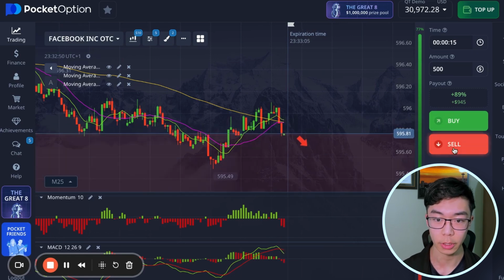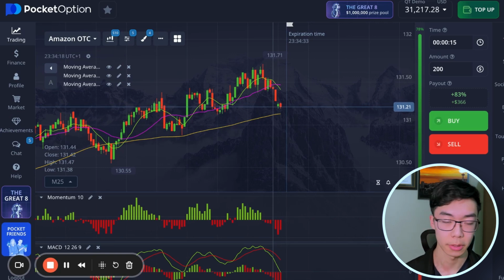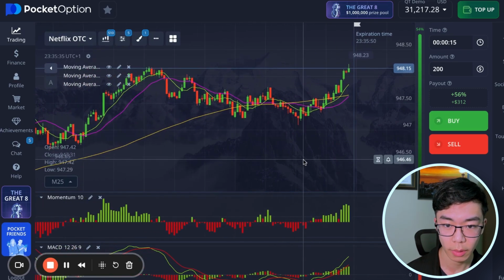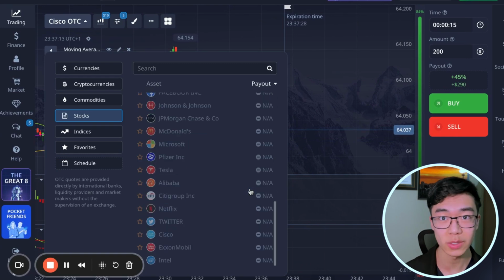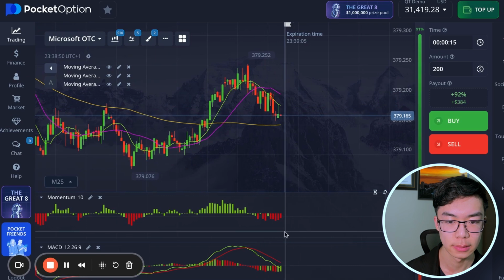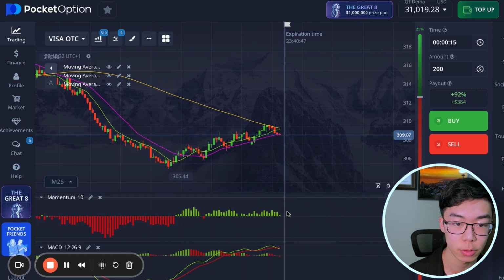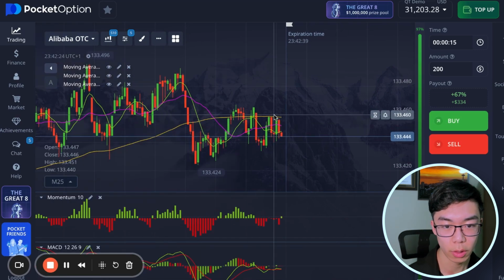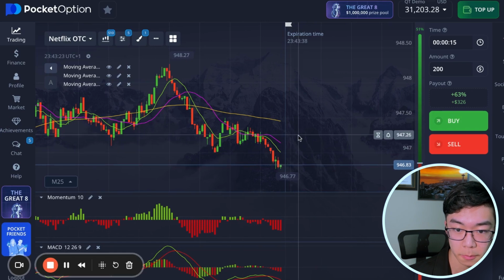Advanced Moving Average Strategies to Make $500/HR | Real-Time Scalping Tips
In 2021, George Soros famously used trend-following strategies to make billions by understanding market movements. Today, traders use similar methods like moving averages and momentum indicators to capture quick profits. In this video, I’ll walk you through my advanced moving average strategies and show you how to use them to make $500 an hour.

A recent study by the Journal of Financial Economics revealed that combining the 9, 20, and 100 moving averages with MACD can increase your win rate significantly. I’ll break down my live trades and show you exactly how to make precise entries and manage risk.

📊 What You’ll Learn:

Best moving averages for quick, profitable trades (9, 20, 100 MA & MACD)
How to spot key resistance/support levels
The psychology of quick decision-making in scalping
Risk management strategies to recover losses and protect profits

📉 "In trading, it’s not about being right, it’s about making money." – Paul Tudor Jones

 ⏱️ Time Codes:
 00:00 — Introduction: Why moving averages matter in scalping
 01:15 — My go-to indicators: 9, 20, 100 MA & MACD
 03:30 — Live trade example: Quick $500 win with moving averages
 06:00 — Spotting resistance and support for profitable trades
 08:15 — How to recover losses and maximize profits
 10:00 — Conclusion: Advanced scalping tips and 50% off your first deposit at Becoin.net